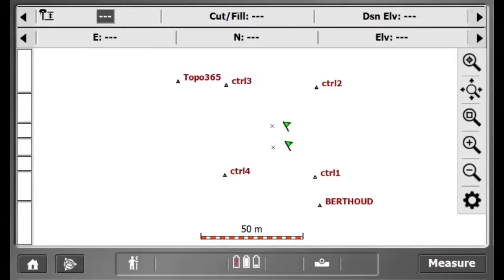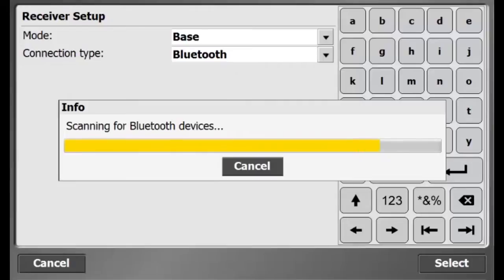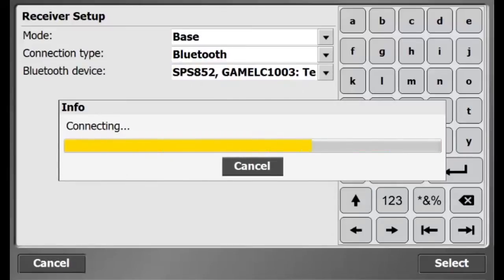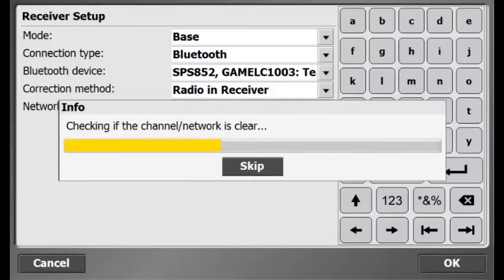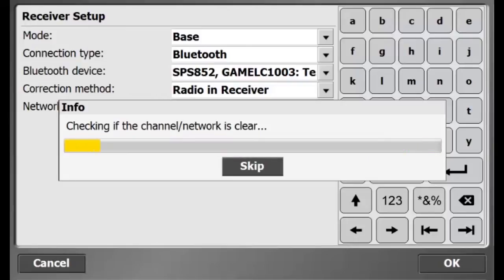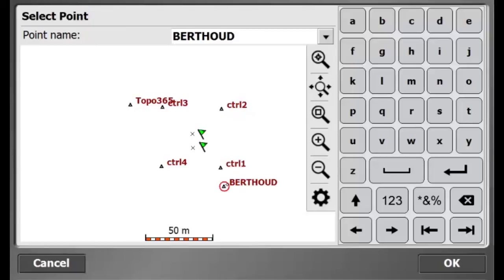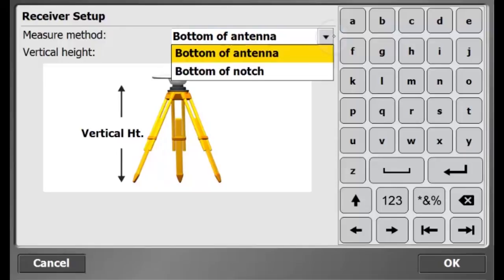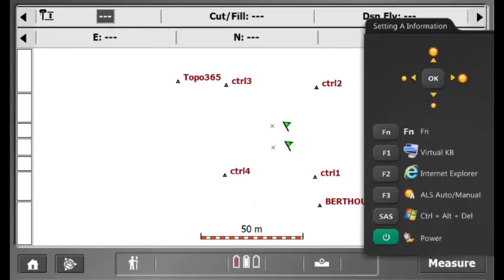Trimble SCS900: Setting Up A Site Base Station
This video demonstrates how to set up a site base station using Trimble SCS900.